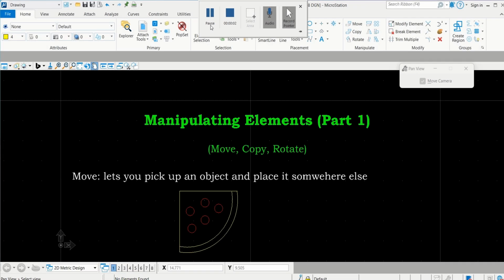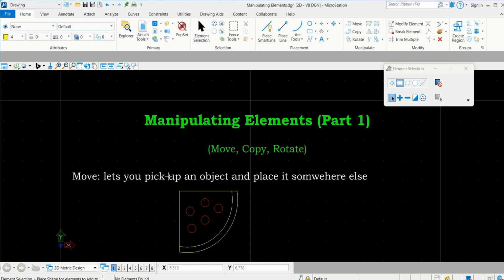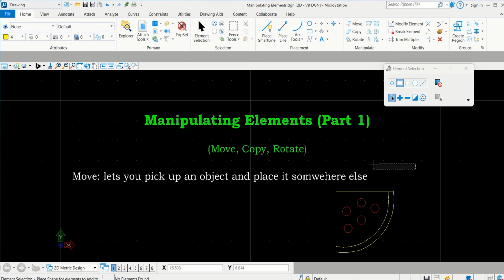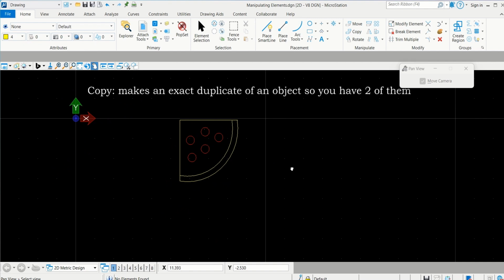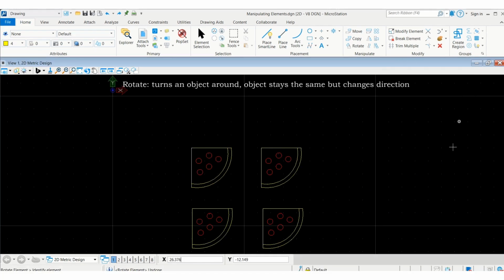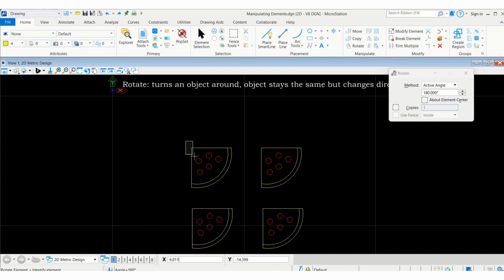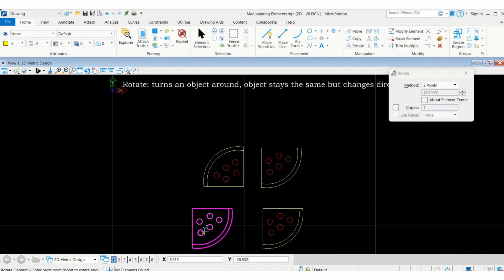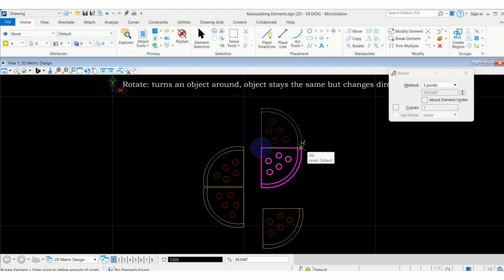Manipulation Part 1